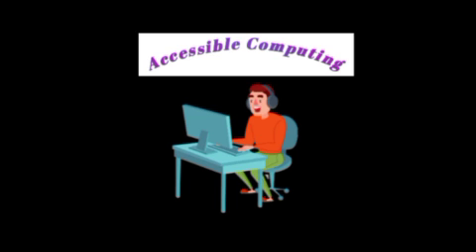The Ultimate Guide: Use WhatsApp Windows App Using Screen reader | Very Accessible | Audio Podcast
Hellow Everyone,

We are gonna sho you how to use WhatsApp Windows App Using your Screen Reader. We also share a NVDA addon to enhance your experience with WhatsApp.